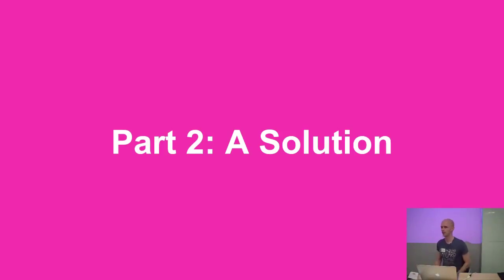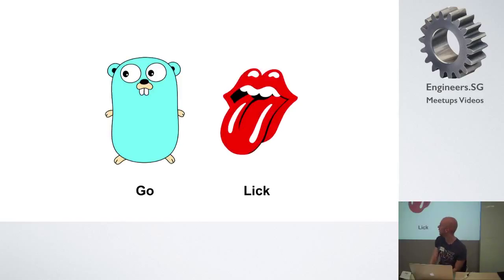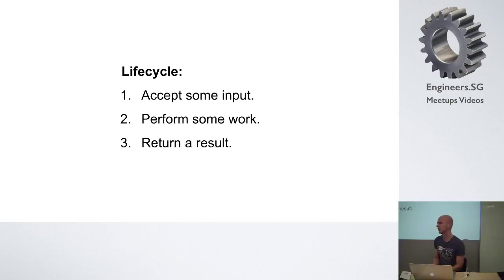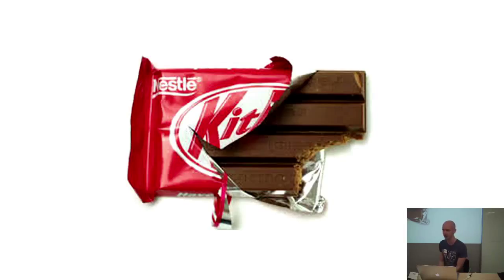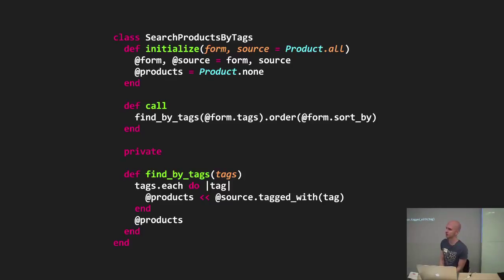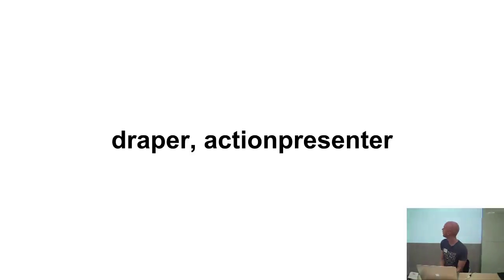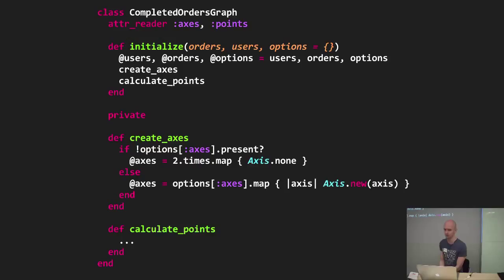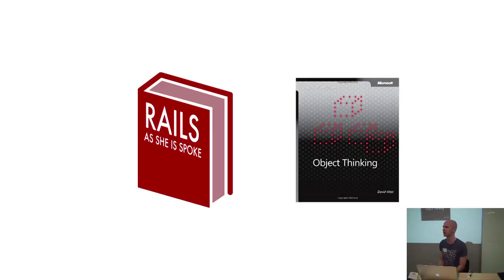Beyond the MVC: An Object Taxonomy for Rails - Ruby SG Meetup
Speaker: Ted Johansson / @drenmi